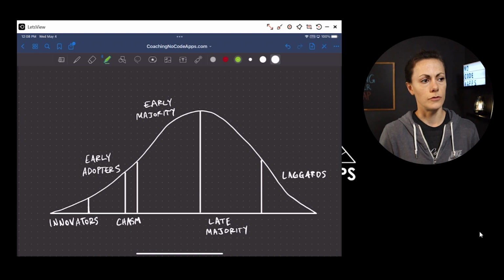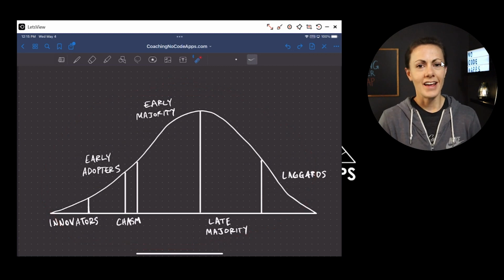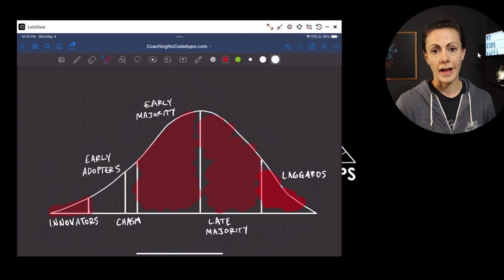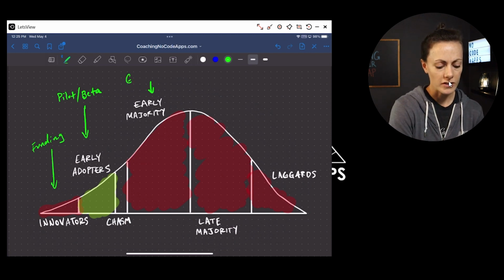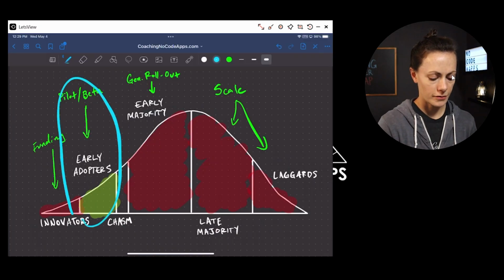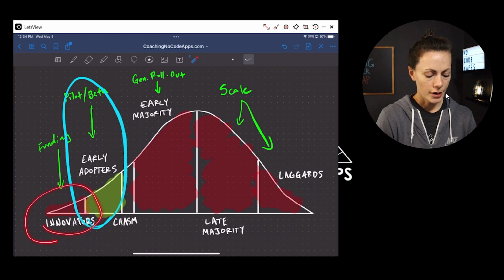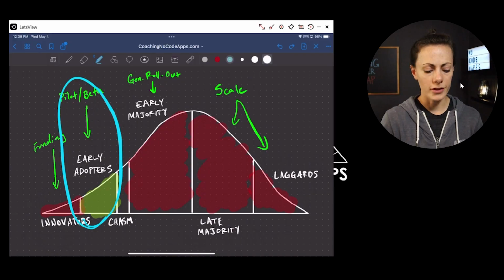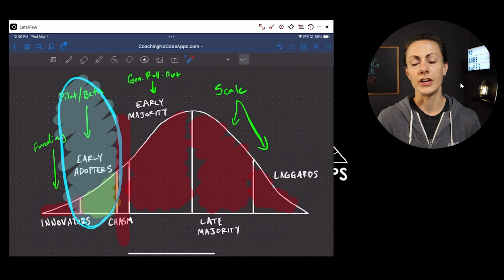Why Onboarding the Wrong User Type Can Lead to MVP Failure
Imagine launching your no code app, but on the other side...

Getting pretty bad feedback.

At best, it would probably lead you to make a drastic pivot with your app...

At worst, it may cause you to shut down your app altogether.

The problem is, that feedback might not actually reflect your app...

It might just mean you've brought the wrong users on board.

Imagine pouring so much time, money, and energy into your app...

Only to write it off as a failure because you've brought the wrong first users on board.

Unfortunately, this happens way more often than you'd think.

That's why in this video, we're walking you through how to identify the right first users for your app.

These users will give you the best feedback possible (and potentially keep your app from failing).

0:00 - Danger of Bringing the Wrong User on Board
2:37 - Different App User Groups
4:48 - Wrong vs. Right Users to Target
9:06 - Correct User Groups Based on App Stage
11:19 - What "Scale" Actually Means
12:35 - Early Adopter Traits
15:44 - Other User Groups Traits
20:00 - Recap of Targeting Correct User Groups